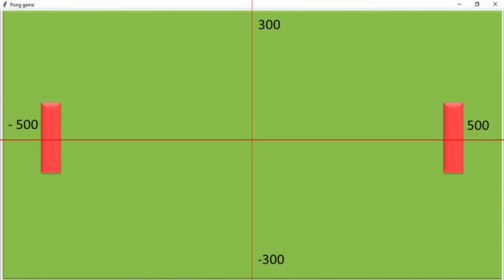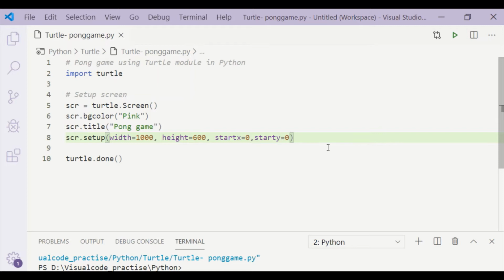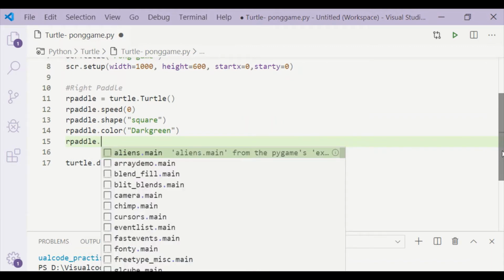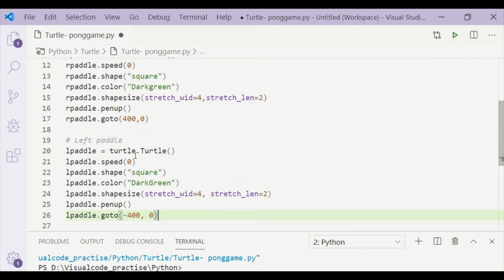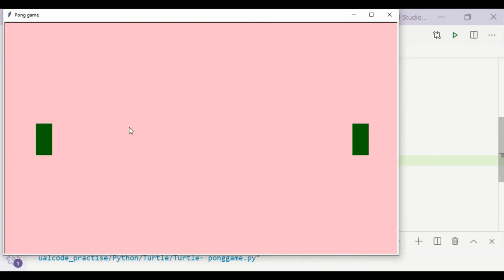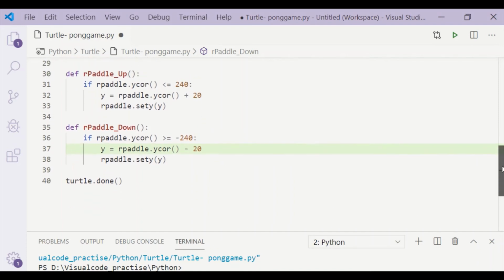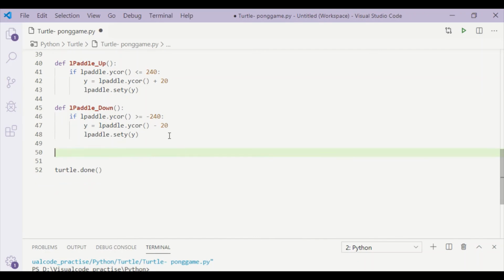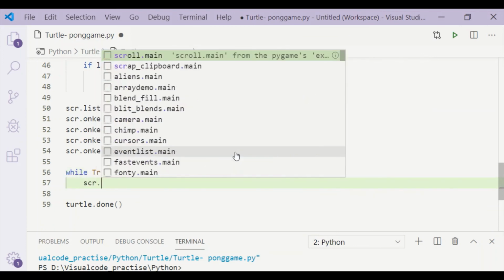Pong game development in Python - Part (1/3)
In this part 1 video learn to setup screen of 1000 X 600 pixels.
Next display left paddle and right paddle.
Use key event handler to give "UP and "DOWN" movement for paddles.
This Ping Pong game in Python is made with Turtle module